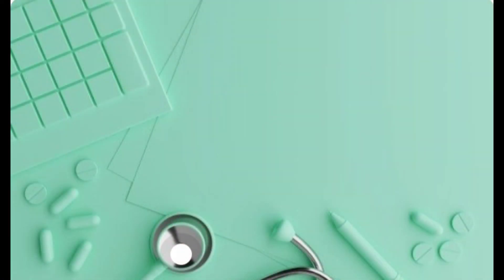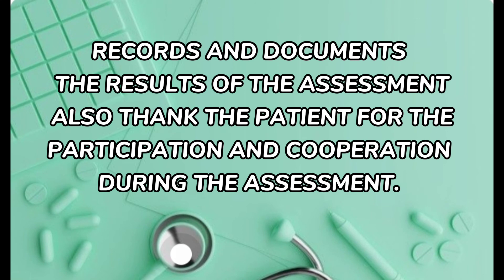THORAX AND LUNGS ASSESSMENT